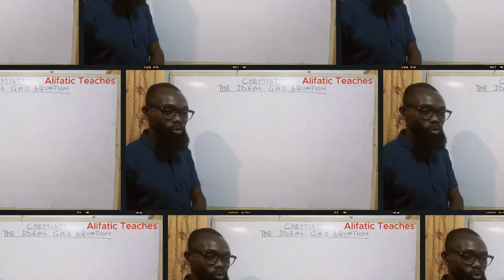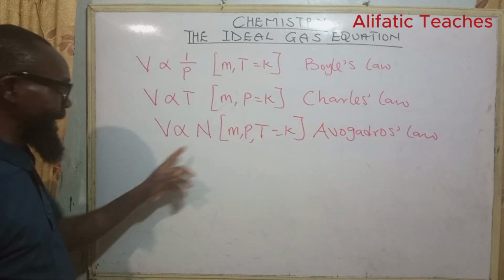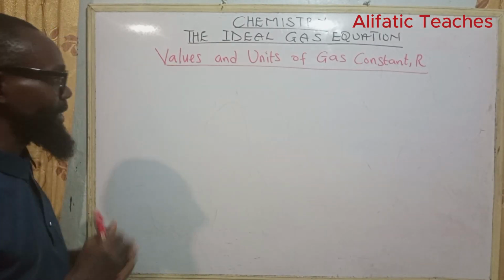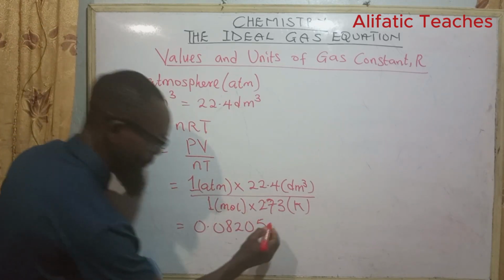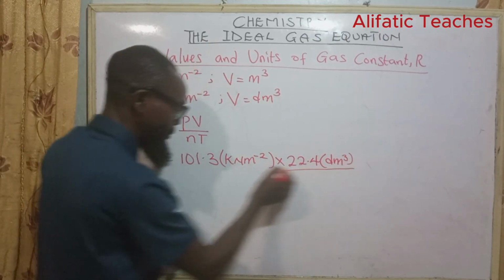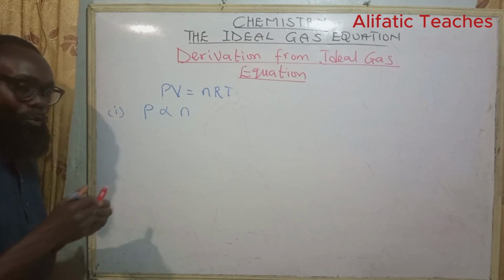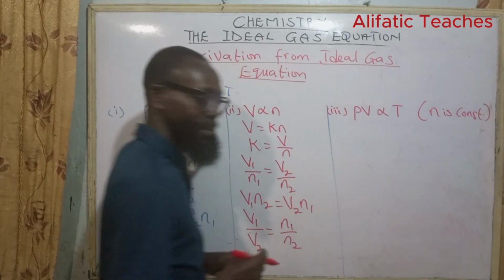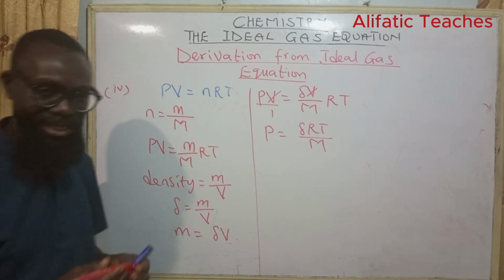Ideal Gas Equations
💡 Struggling with the Ideal Gas Law? In this lesson, I break down PV = nRT step by step — showing how it’s derived from Boyle’s Law, Charles’ Law, and Avogadro’s Law. Learn the derivation, meaning, and applications of the Ideal Gas Equation in a simple and clear way. Perfect for SSCE, JAMB, NECO, WAEC, and Chemistry students.

👉 Watch now and master the Ideal Gas Equation once and for all!